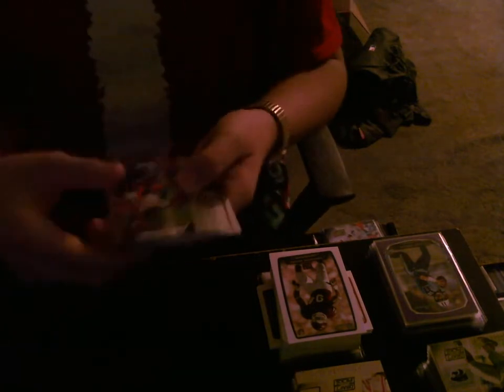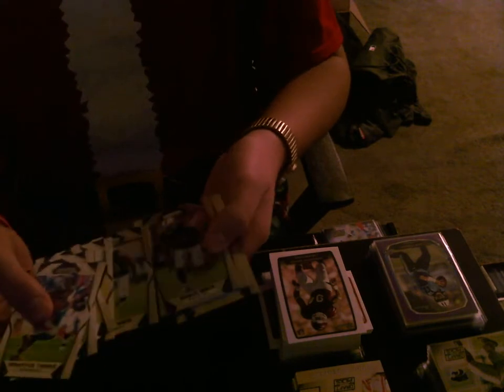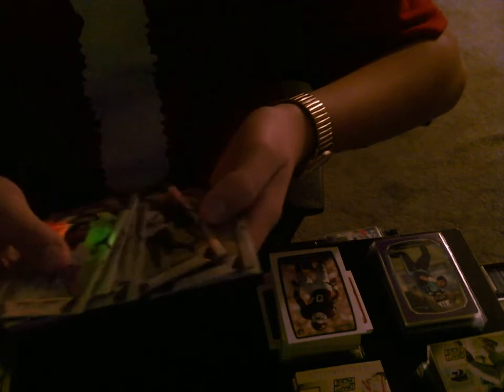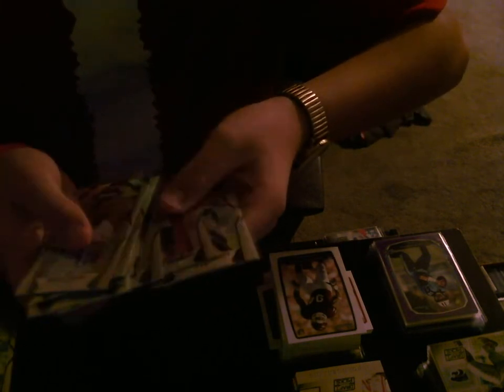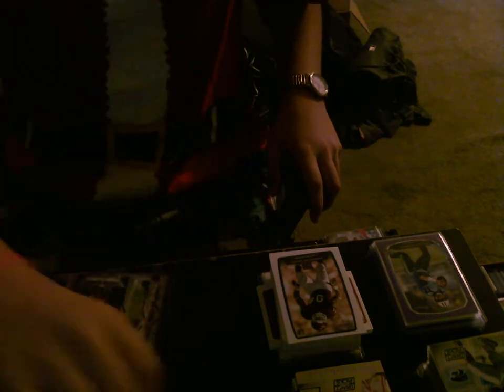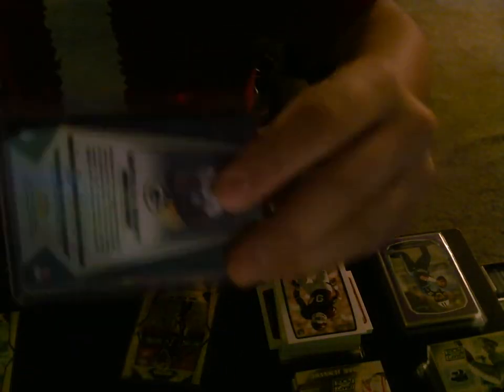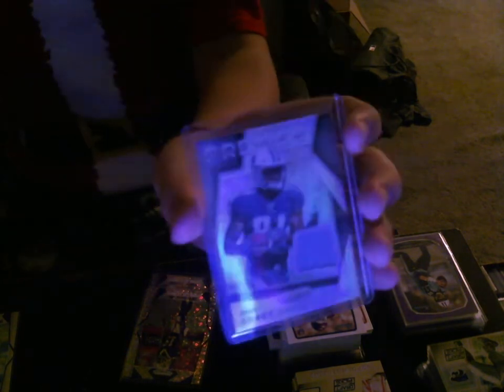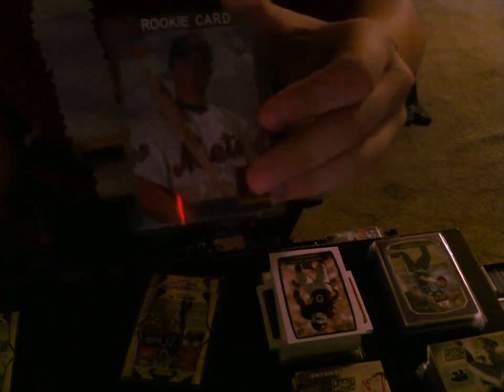2017 Panini Prizm Hobby packs and Blaster Box